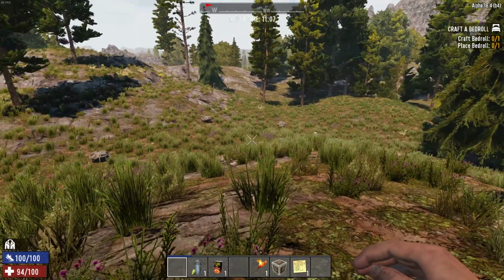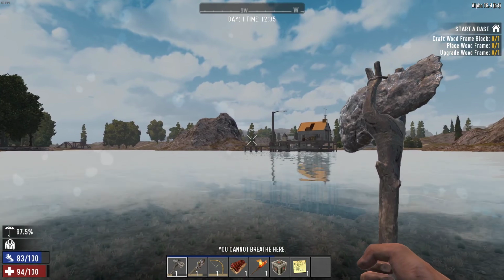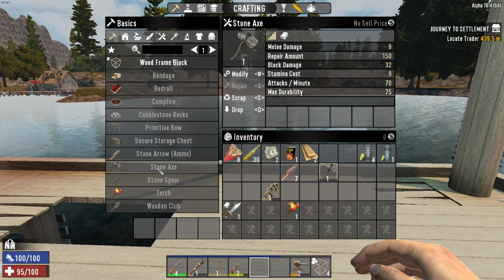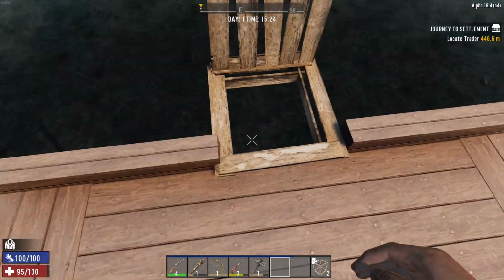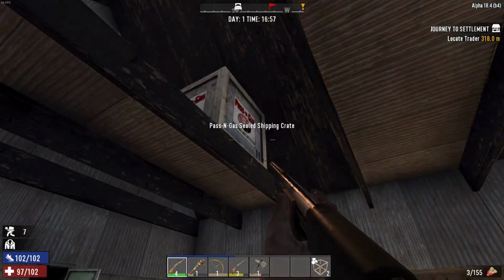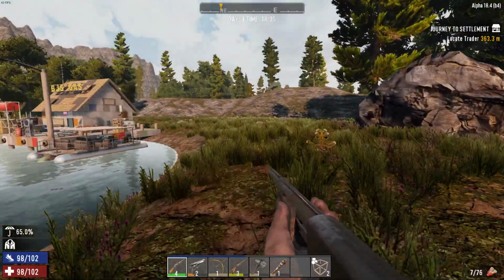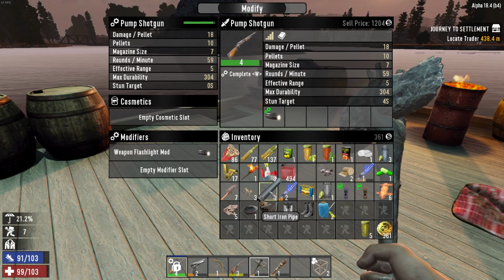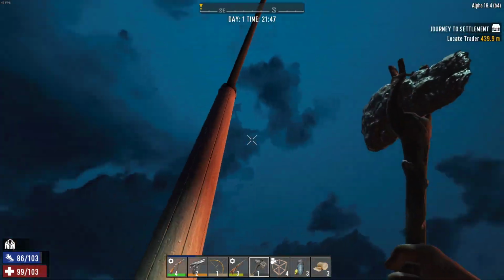7 DAYS TO DIE IM SHAKING LOL EP1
do appreciate it! :)

7 Days to Die is an open-world game that is a unique combination of first person shooter,
survival horror, tower defense, and role-playing games.
Play the definitive zombie survival sandbox RPG that came first. Navezgane awaits!